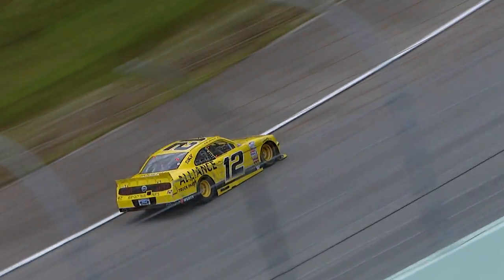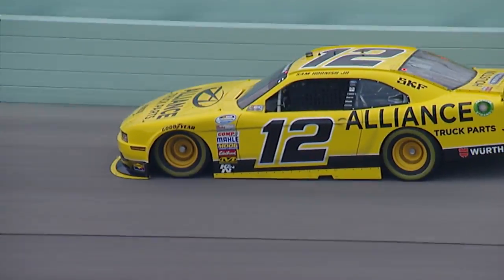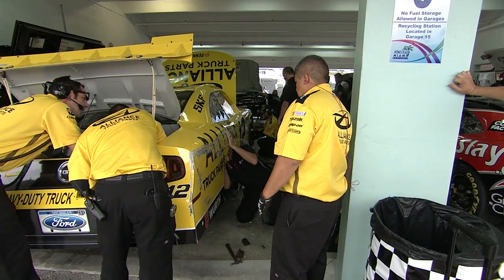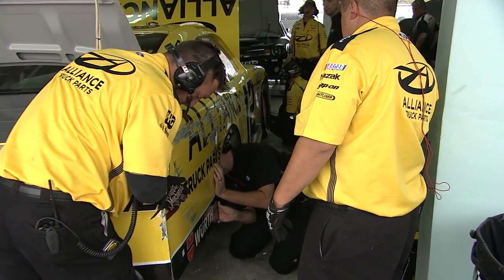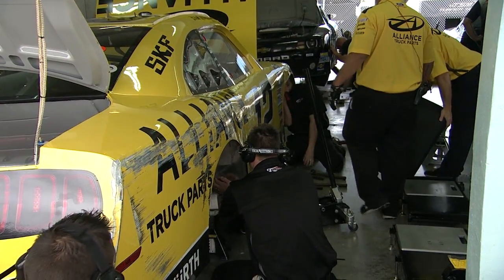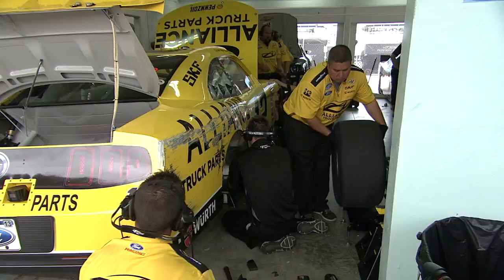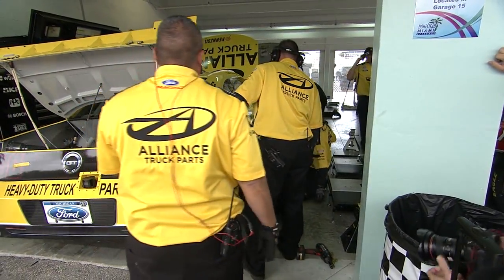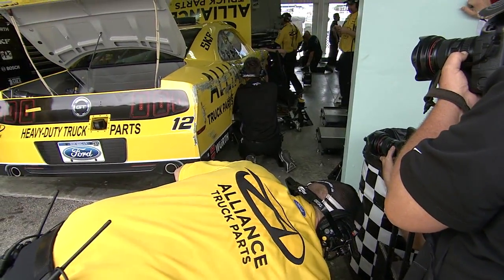NASCAR Hornish Jr. scrapes wall in practice | Homestead-Miami Speedway (2013)